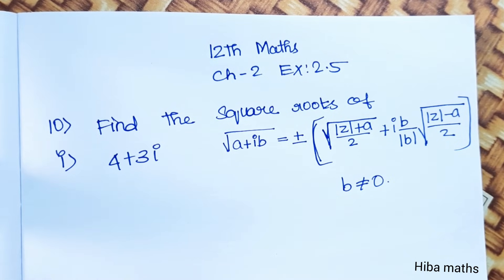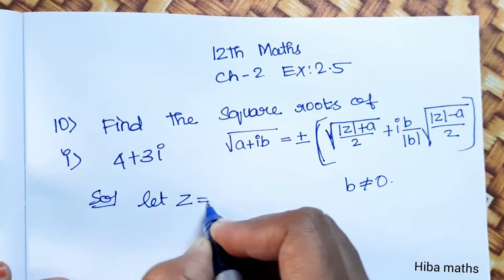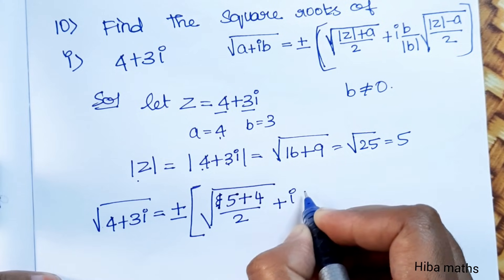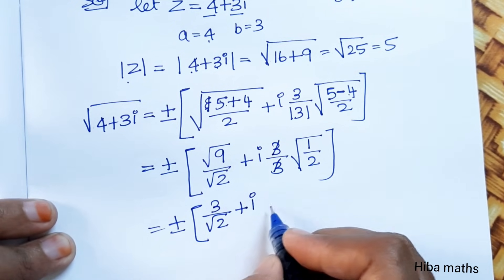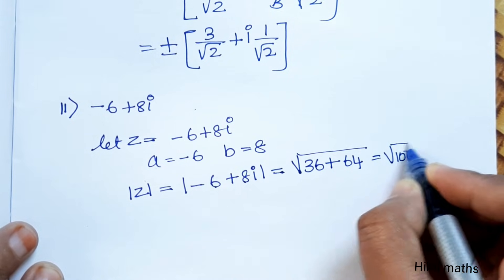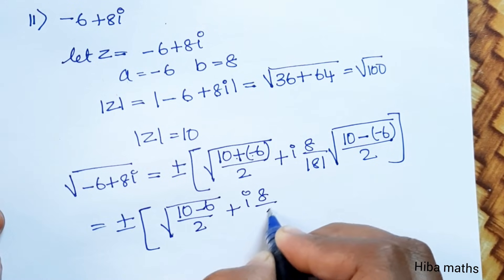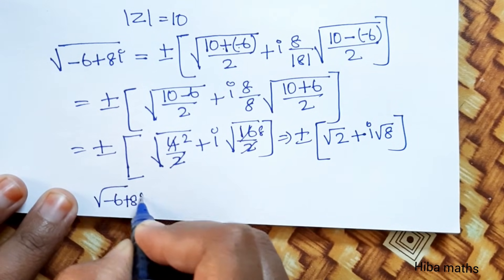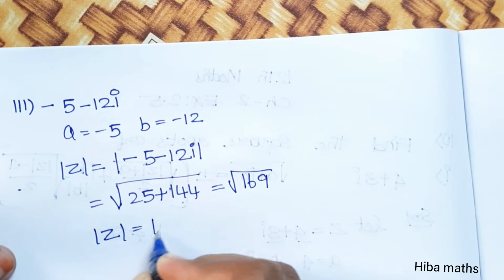12th maths chapter 2 exercise 2.5 question 10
12th maths chapter 2 exercise 2.5 question 10